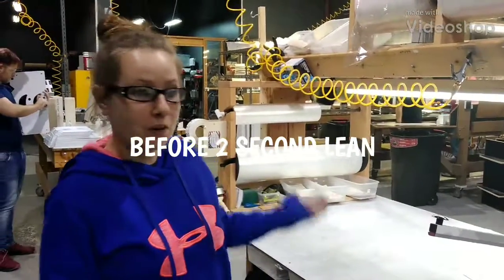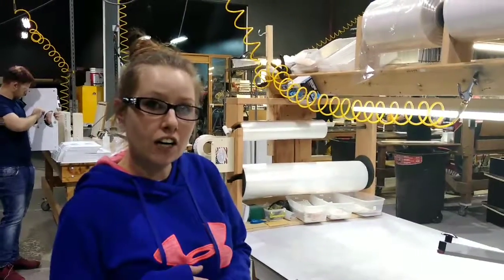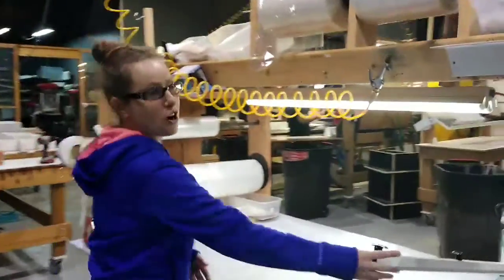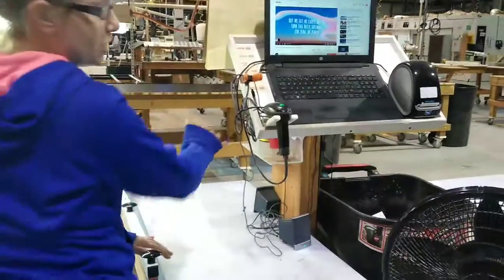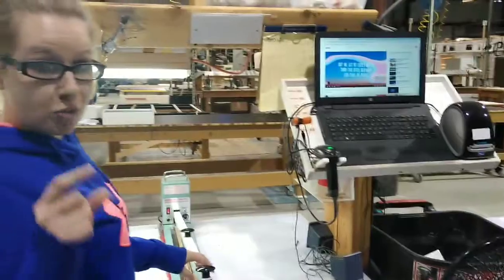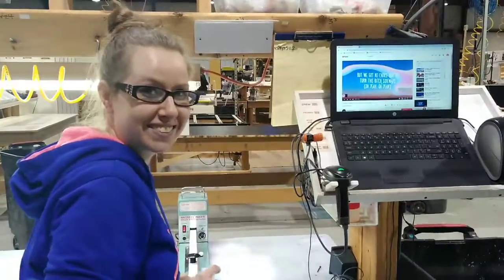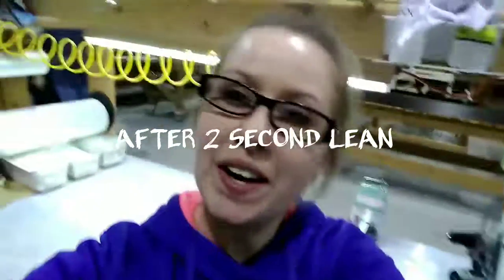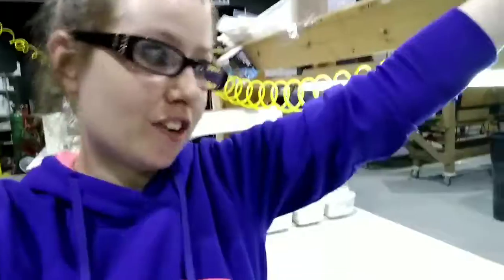Bottle holder relocation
Moving quality control lacquer thinner and alcohol bottles to be more easily accessed